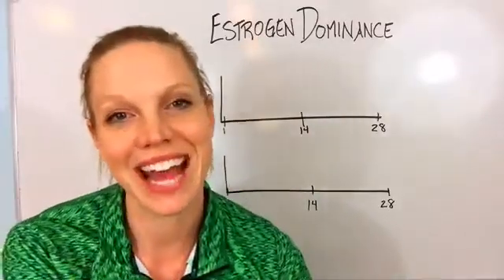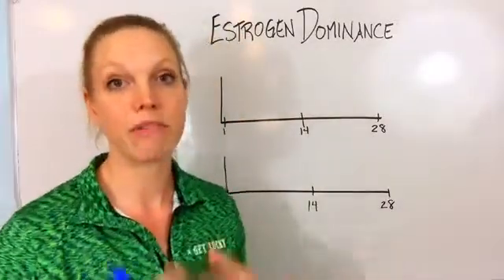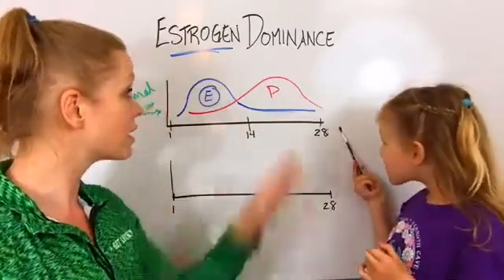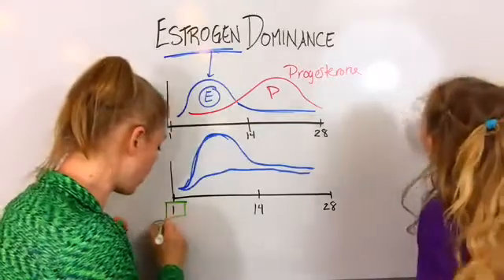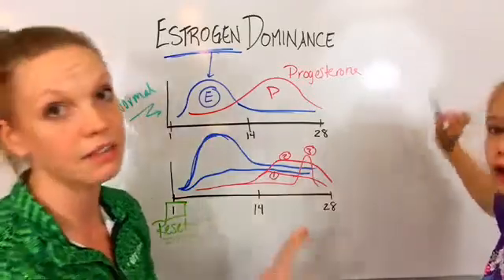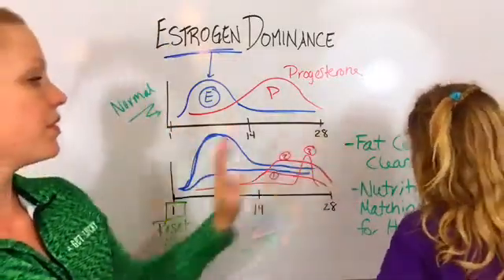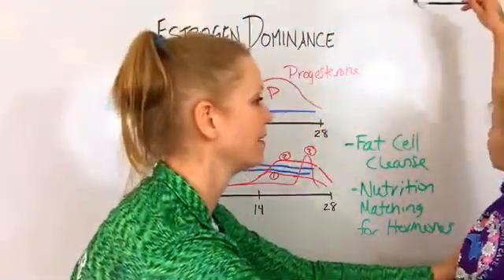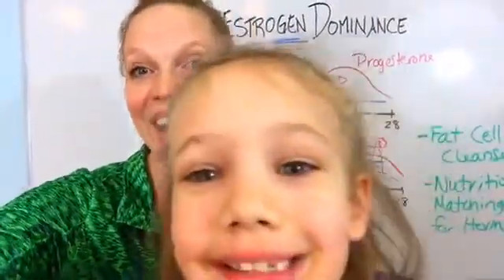What is Estrogen Dominance and How Does it Effect Women?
What is estrogen dominance? How does it effect women, and what can you do about it?!